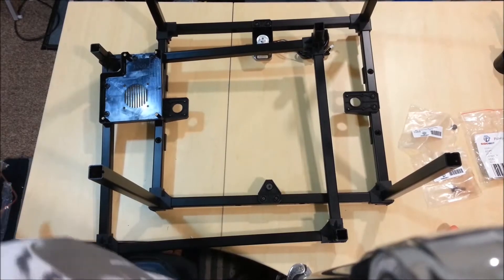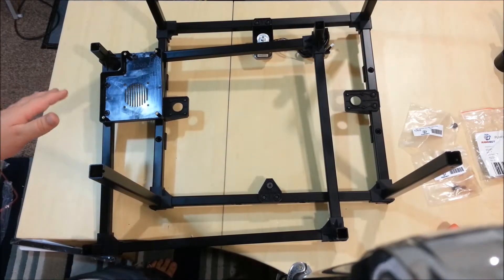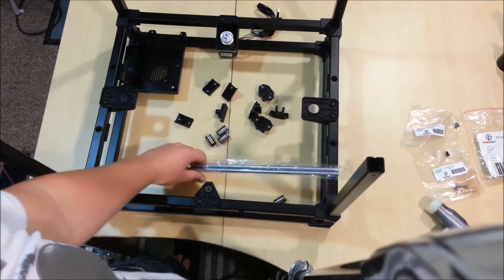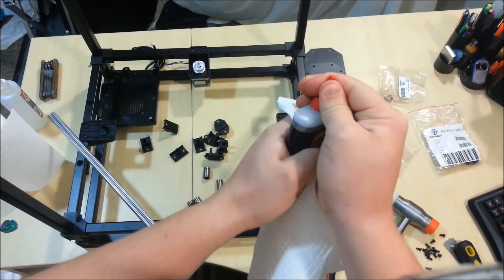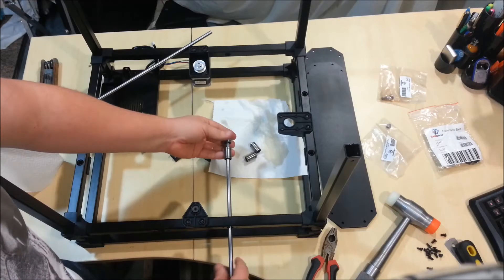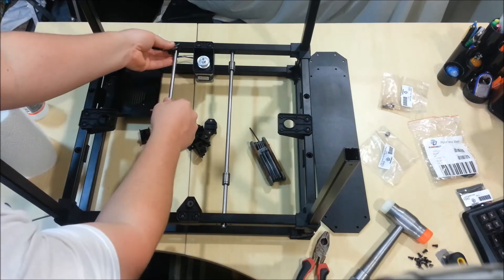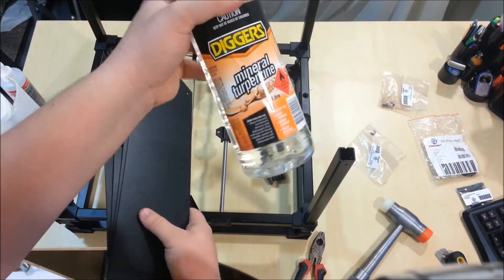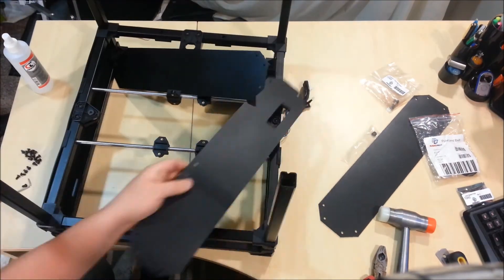RigidBot Assembly - Part 3: Lower half and Y-axis completion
In this video the bottom and middle frame sections are mated. The Y-axis is added to them and the they and all screwed together. I hope you're enjoying the videos so far.